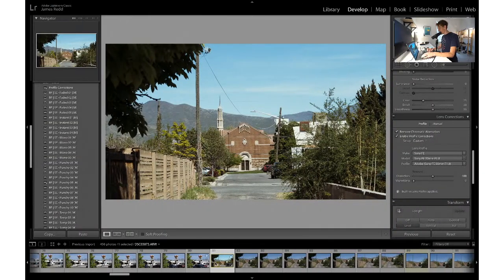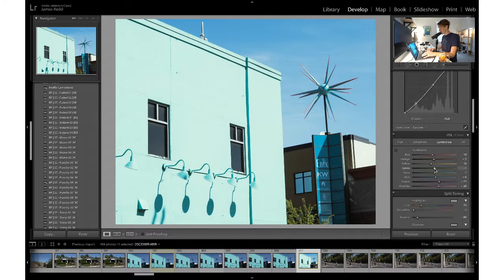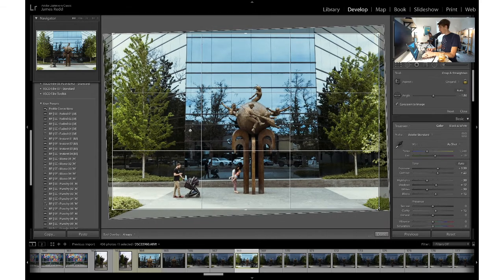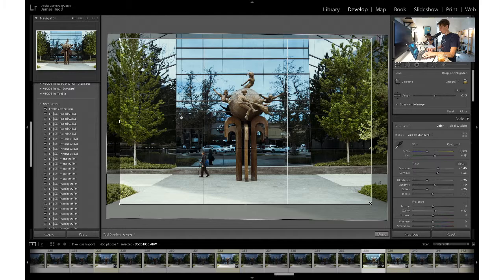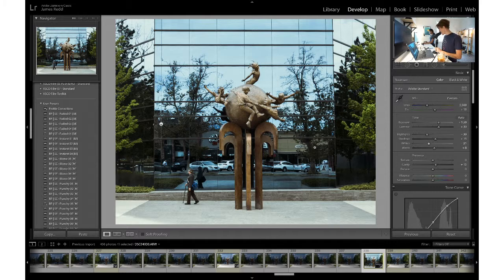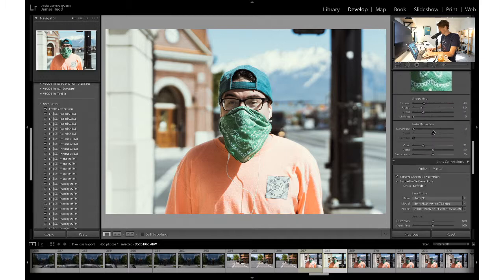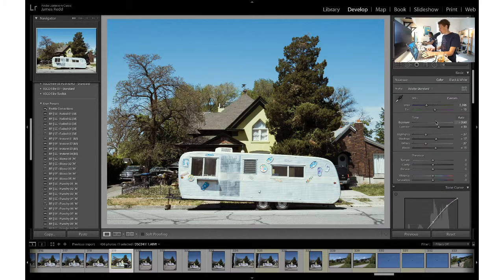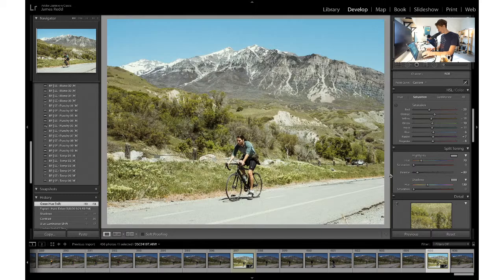Street Photography: Let's Edit Some Photos In Lightroom (LIVE)